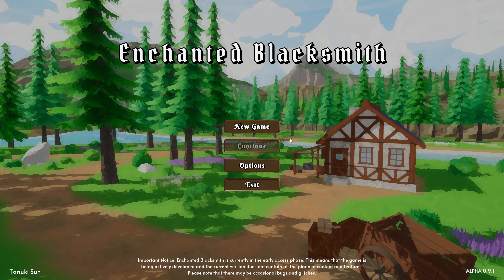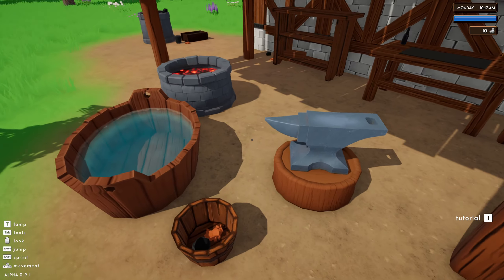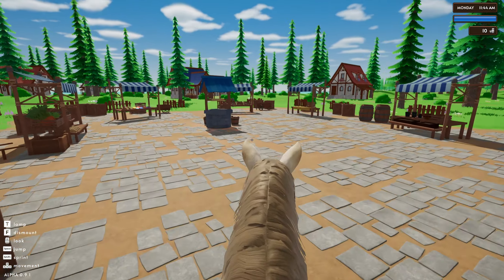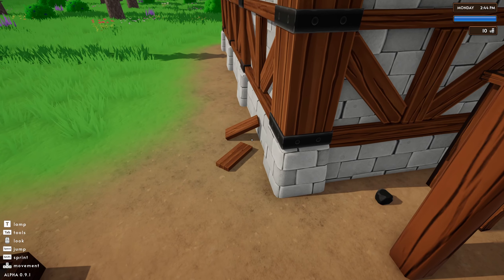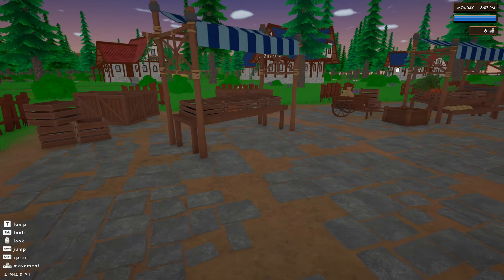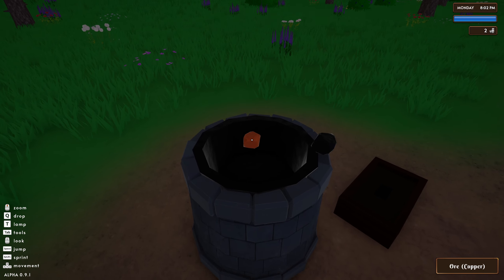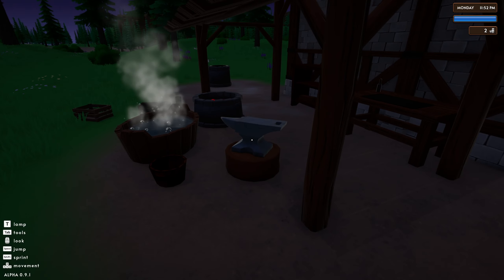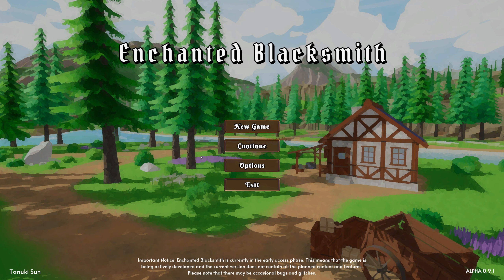I totally SUCKED at this game !! Enchanted Blacksmith game let's play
Today I'm getting my furnace stoked as I check out Enchanted Blacksmith game.  In this game we have to smelt ores and craft weapons and tools so let's play the game and see what it's all about

🌐 Connect with Shirlz:
► X: Shirlz on X